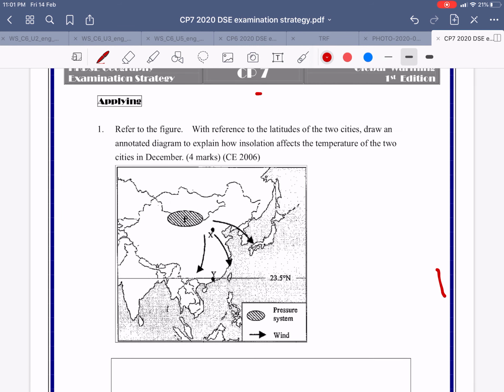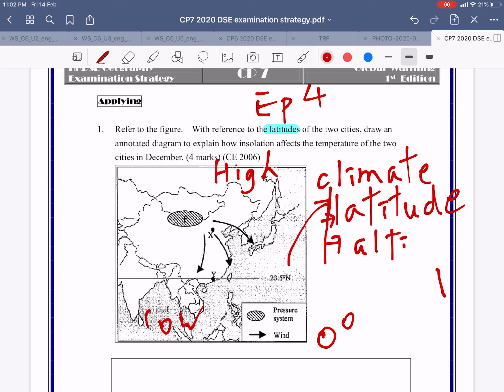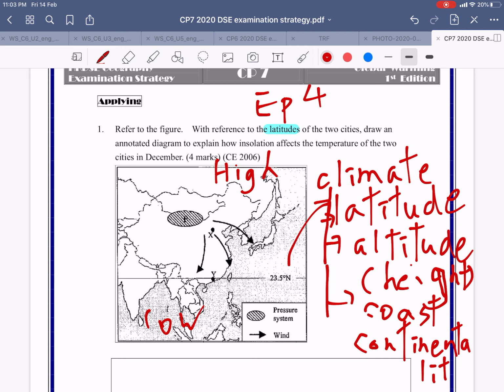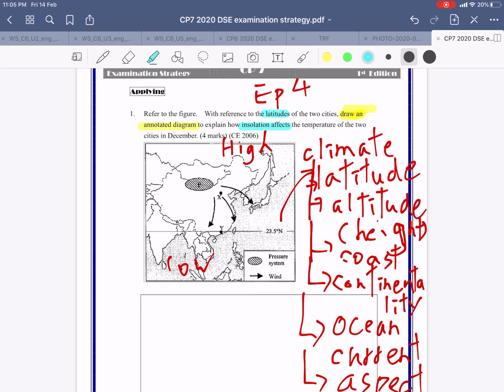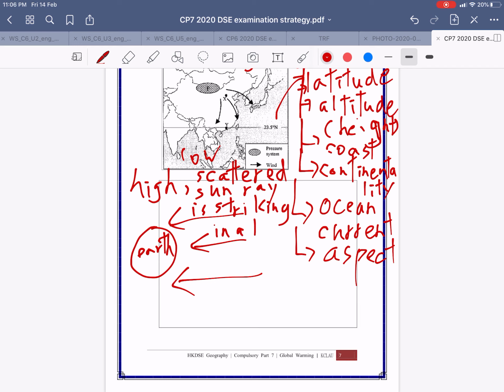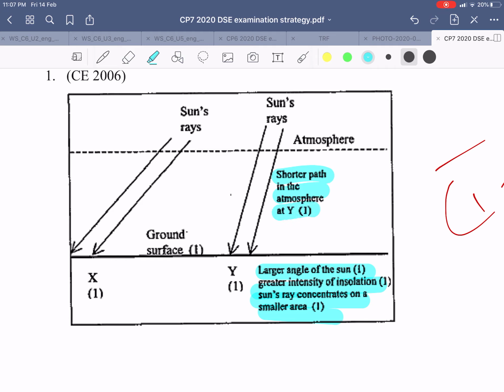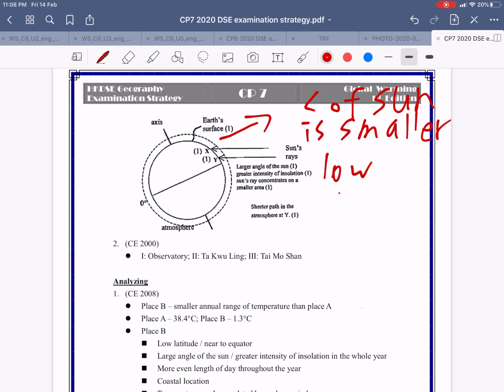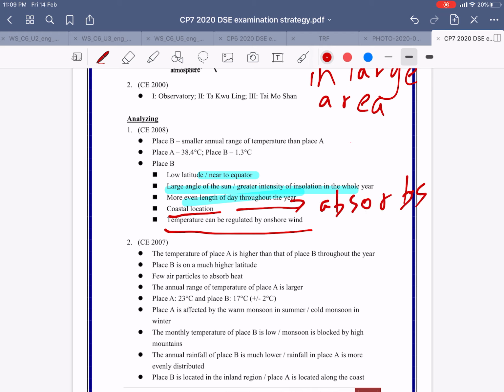CP7 concept recap episode 4 latitudinal difference of climate